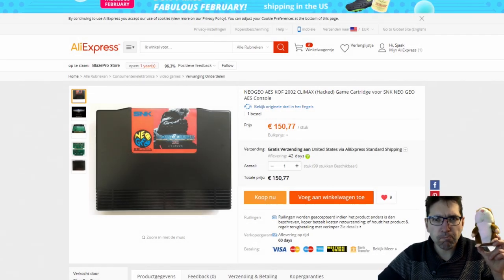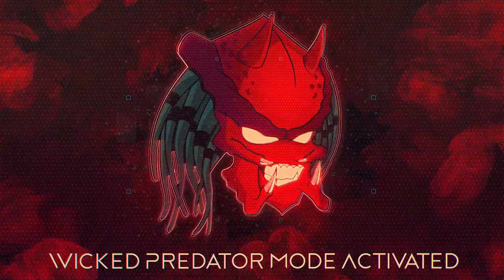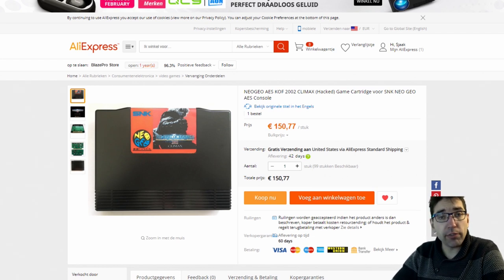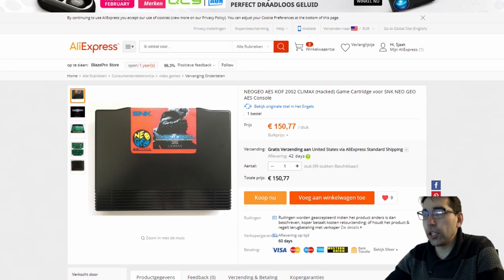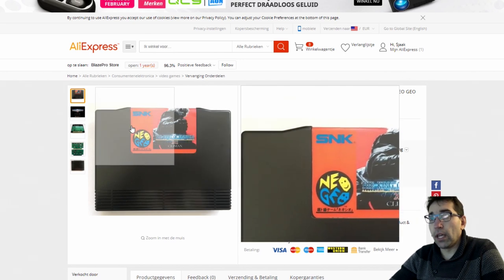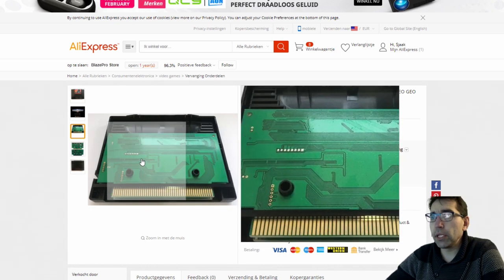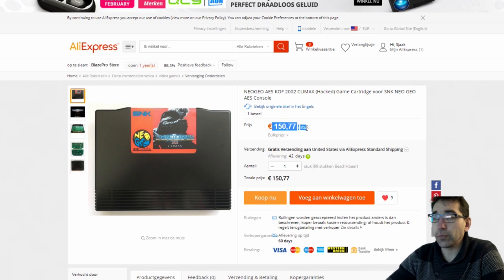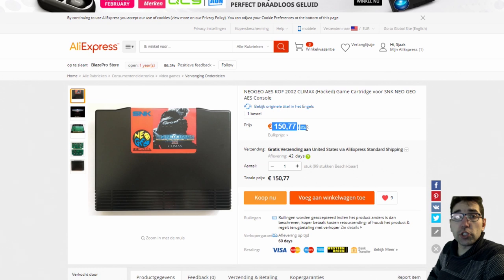Neo Geo AES Fake Reproduction Games are here !!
Neo Geo AES Fake Reproduction Games / Metal Slug / King of Fighters / SNK / Arcade Jamma / Mame / Retro Gaming / Fake